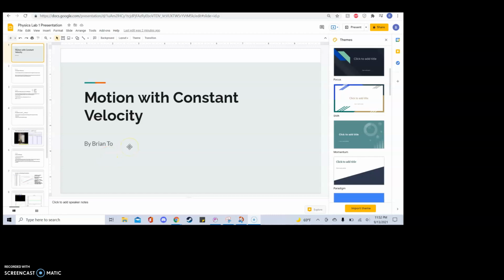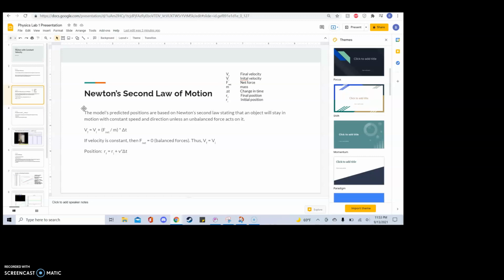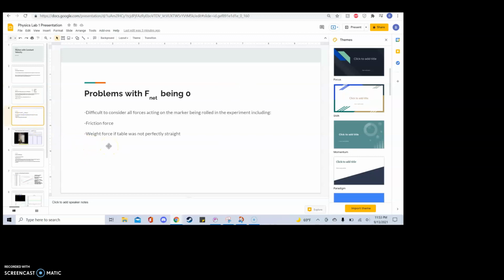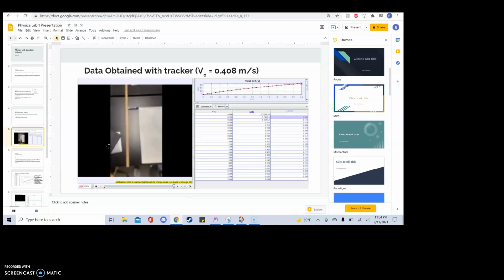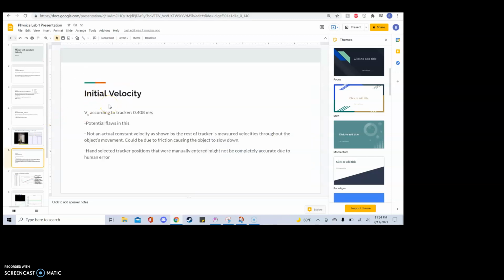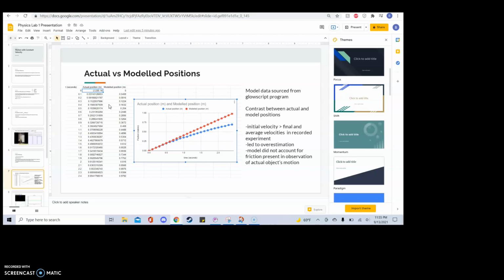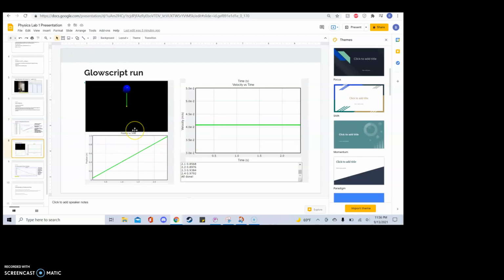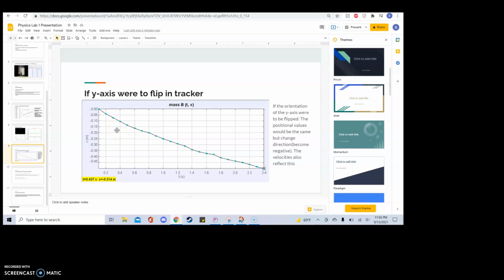Brian To Physics 2211 Lab 1 Report (Glowscript code link in description: